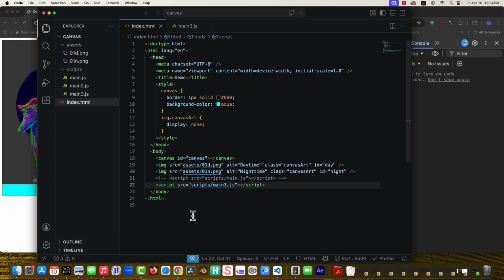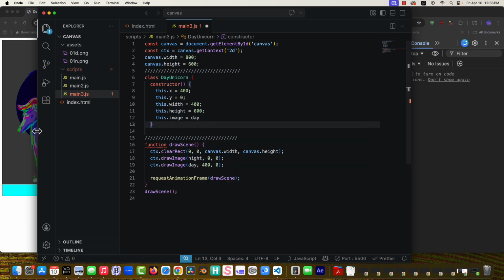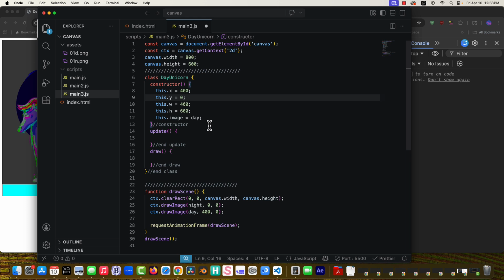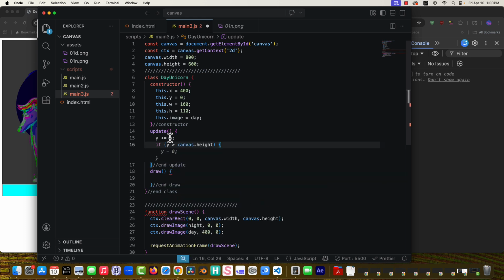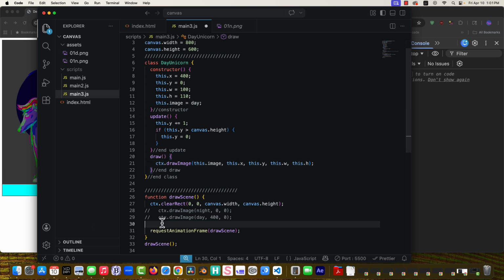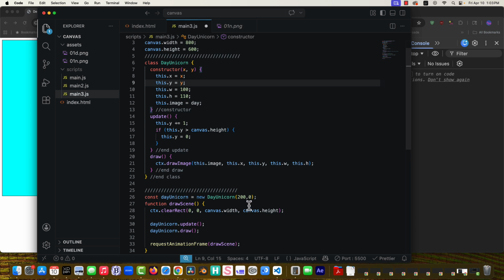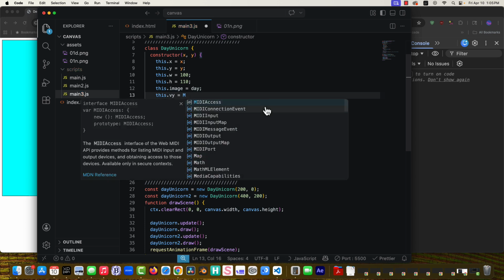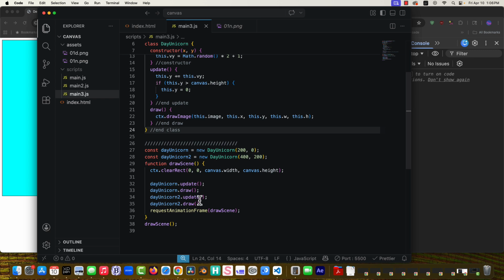Using a Simple Class Object with the Canvas and JavaScript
In this tutorial we create a basic class object to load and animate images on the canvas using JavaScript.